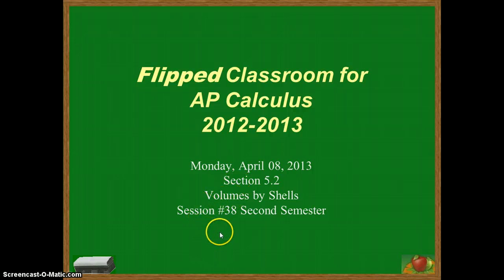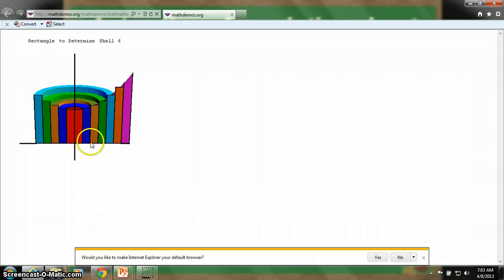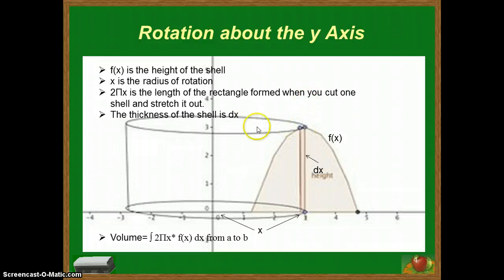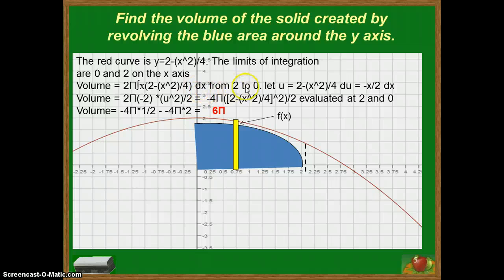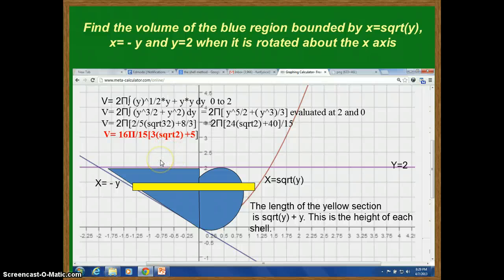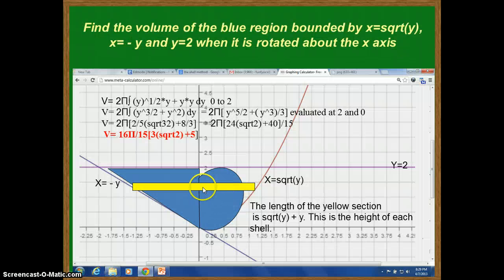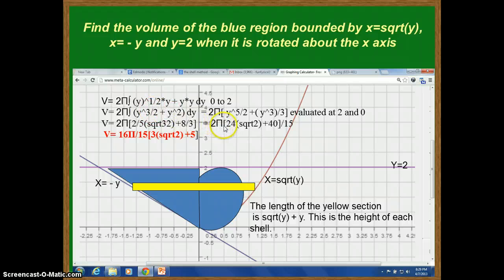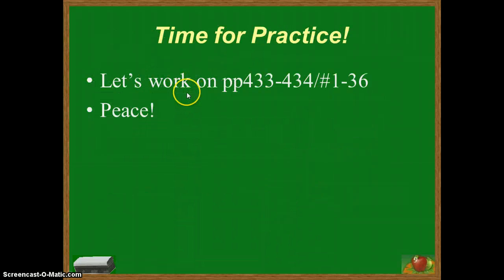Video #38 The Shell Method